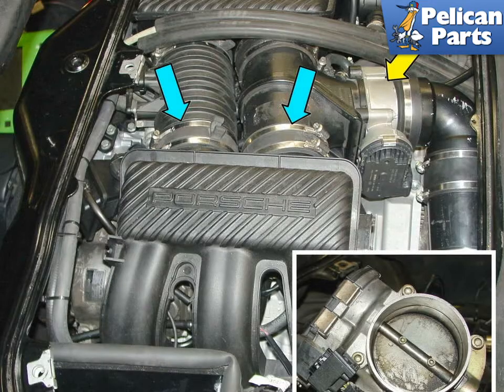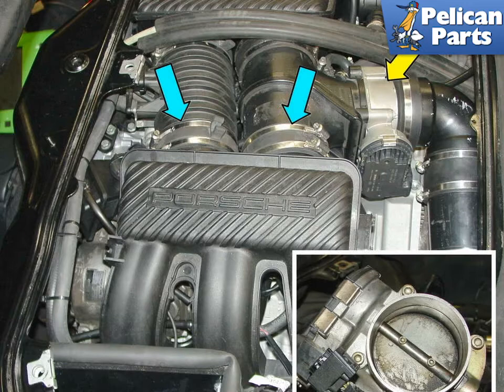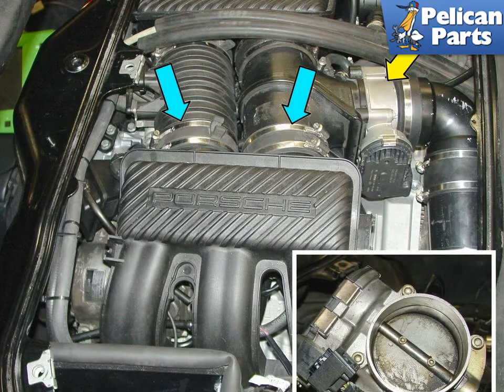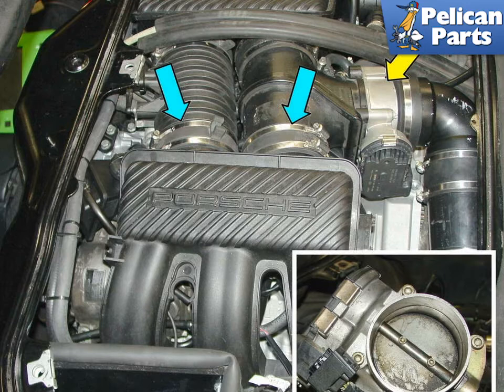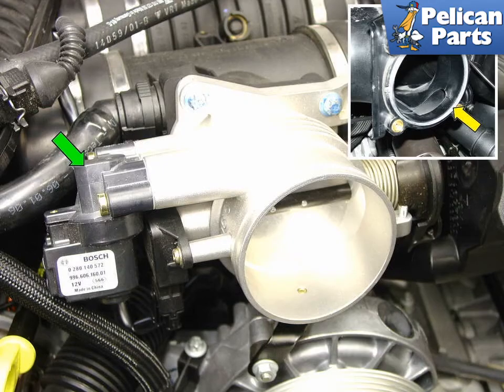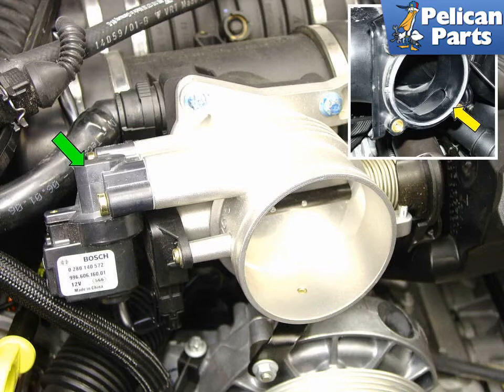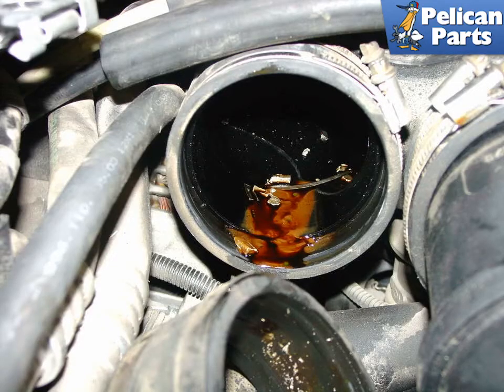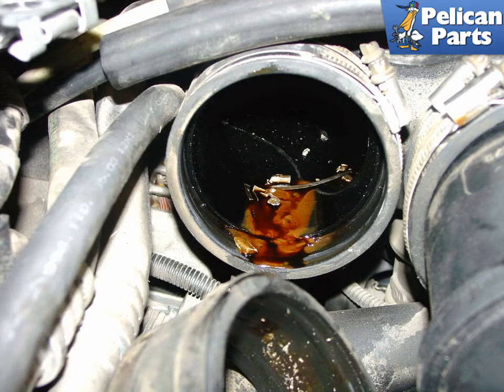Porsche Boxster 986 Throttle Body Cleaning and Replacement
The Boxster throttle body is a precision piece of equipment that is subject to a rather harsh environment. After years of reliable service, the throttle body may become dirty or clogged, which may result in lowered performance. You may find that there is a lot of built up dirt, particularly if a previous owner didn't change the air filter too often (Pelican Technical Article: Air Filter / Pollen Filter Replacement). Instructions on how to access the throttle body are detailed in Project 83 (starter replacement). Remove the throttle body (yellow arrow) from the intake plenum and then take it over to your workbench and clean it out using some carburetor cleaner. Run lint-free cloths through all of the passages and make sure all the dirt and debris is removed. The blue arrow shows the intake plenum boots that should be checked for cracks and/or replaced after many years of use...